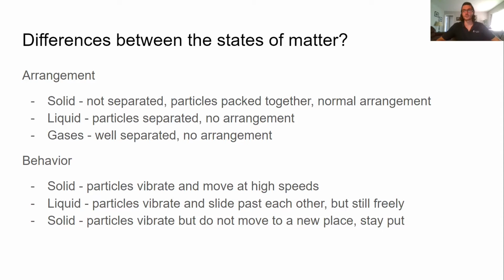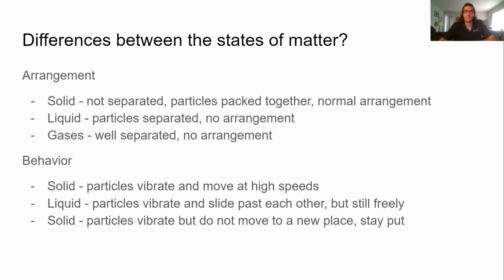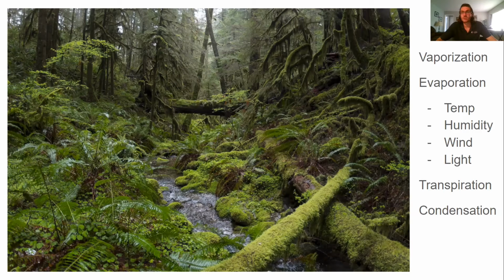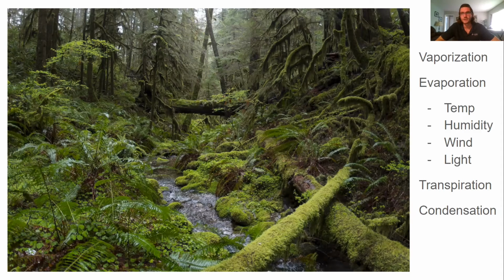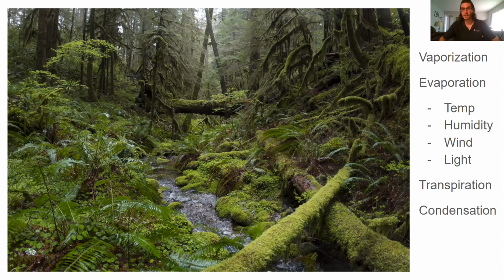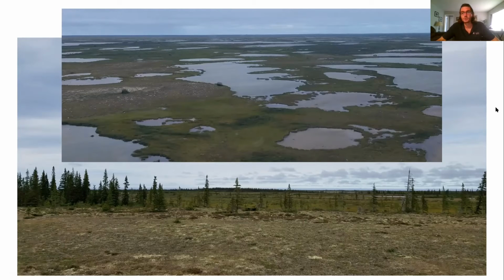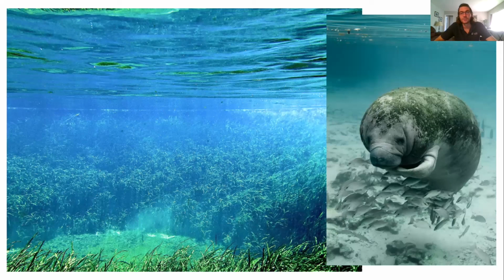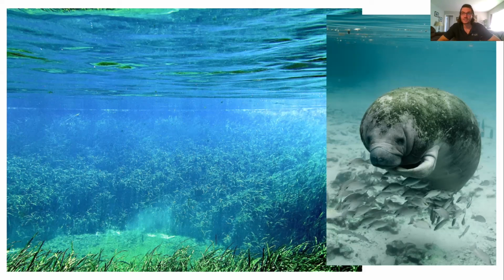Sixth Grade States of Matter